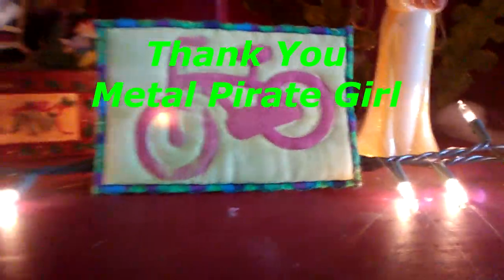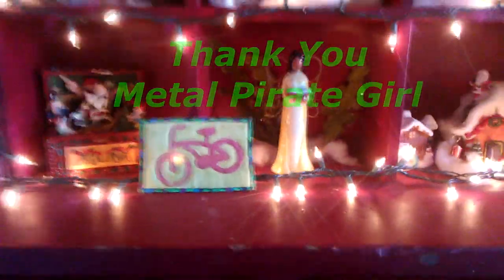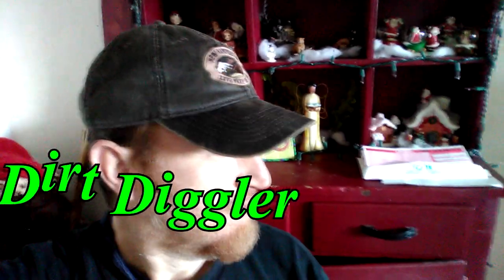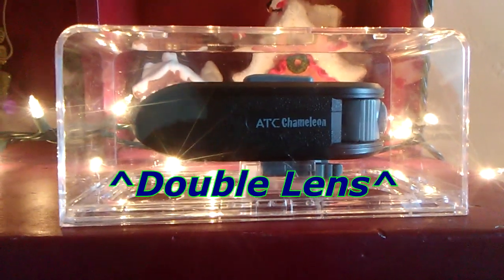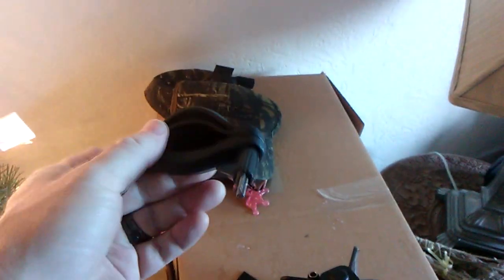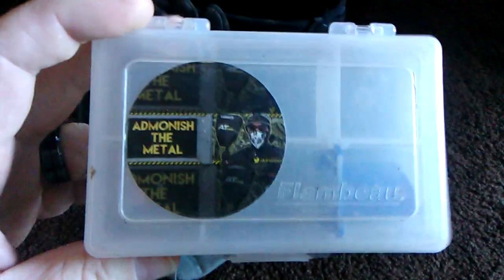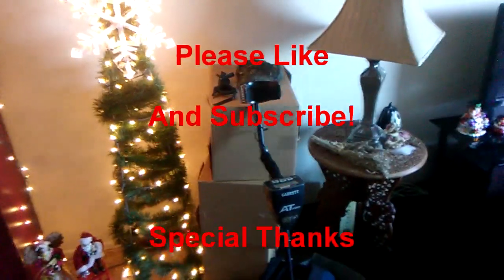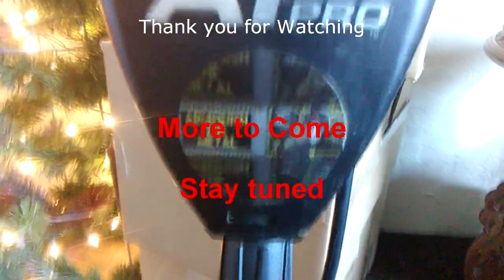Metal Detecting Mail Call, And Gear.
Gear i use on a regular. And new camera, double lens actions cam.

Watch as i set out to unearth items lost. Recover Relics,Coins, Pull Tabs,and much more.

 All Moneyz goes towards future Hunts and equipment for the sole purpose of adventuring and making videos for you all!

Gear:

Garrett AT PRO - Metal Detector
ZTE Majesty Pro Plus Smartphone-4 Camera.
ATC Chameleon   double lens Camera
Fiskar Hand Trowel knife
Husky tool bag ( for pouch)
Home made quick release belt
Shovel for Relic Hunting
Plastic Hand trowel